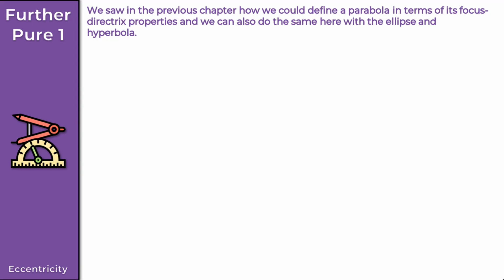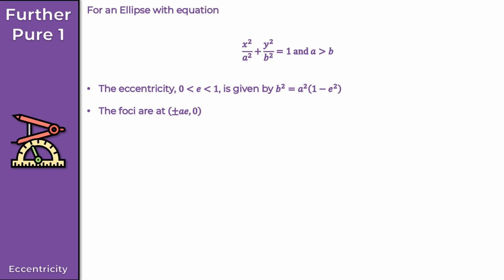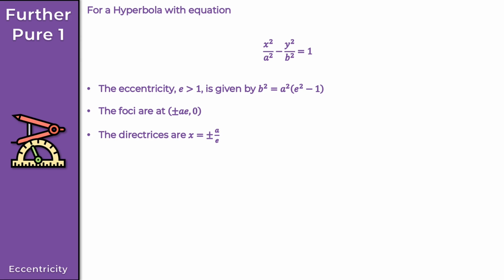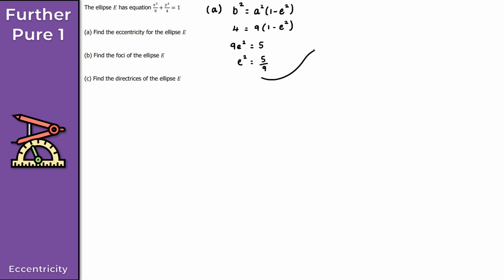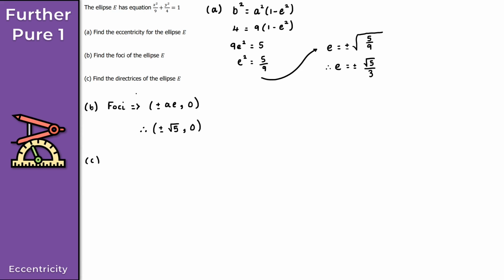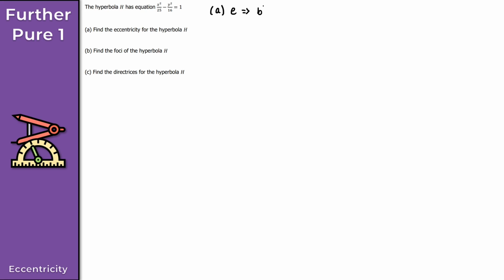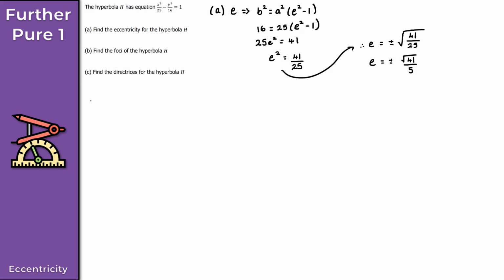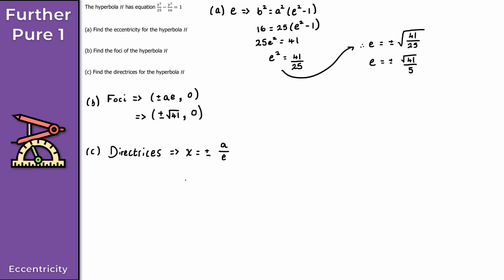A Level Further Maths | Further Pure 1 | Eccentricity 🧮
In this lesson, we will introduce the concept of the eccentricity for conic sections 2 for Further Pure 1 from Edexcel A-Level Further Maths. This is part of the Edexcel A-Level Further Maths Further Pure 1 module. Perfect for Edexcel, OCR, AQA, and other UK exam boards.

Timestamps: